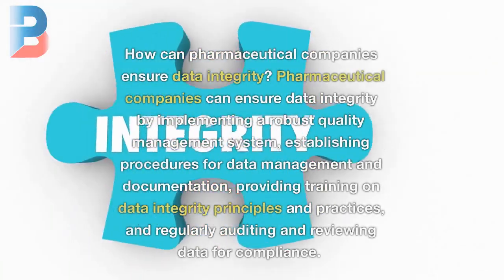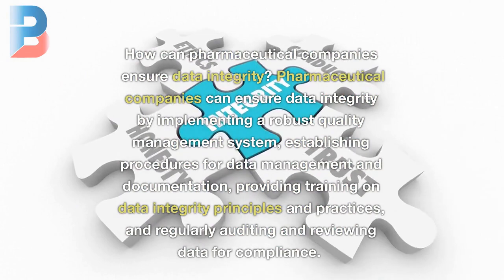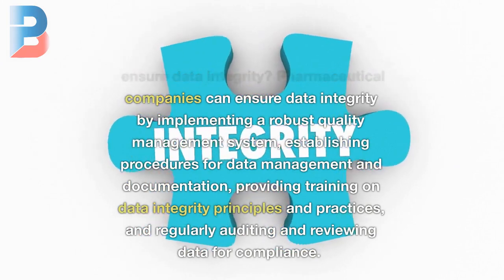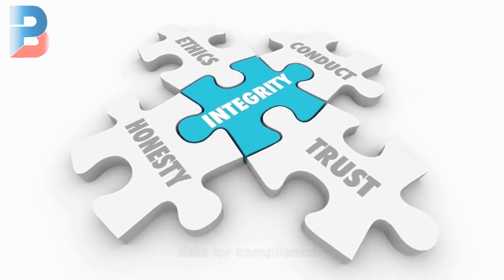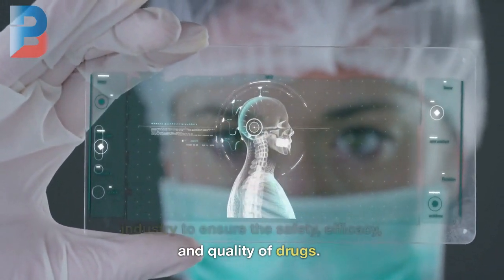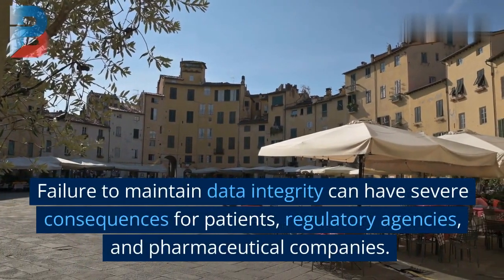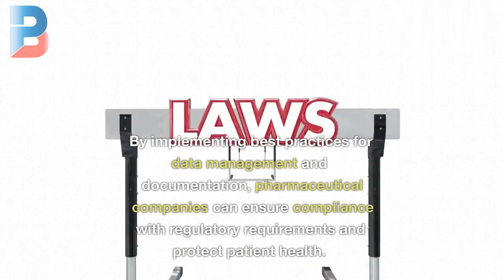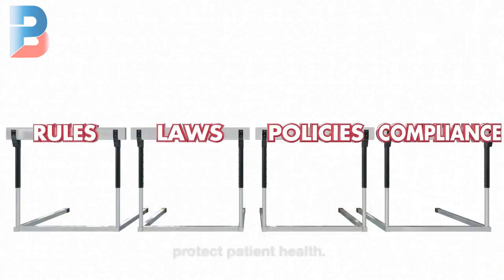Ensuring Data Integrity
A quick learning of DI principles